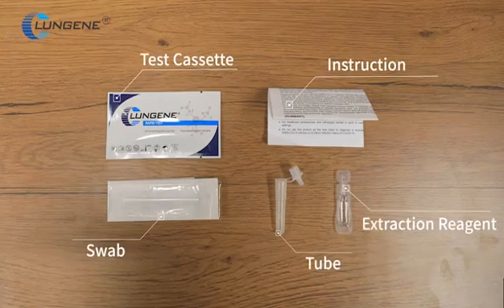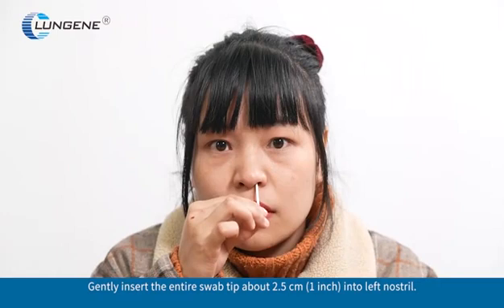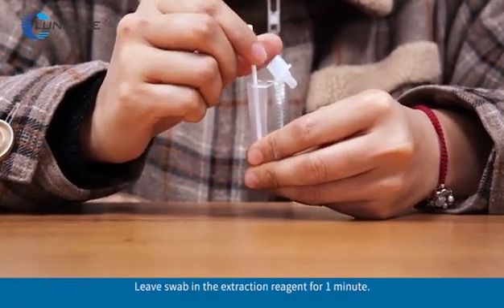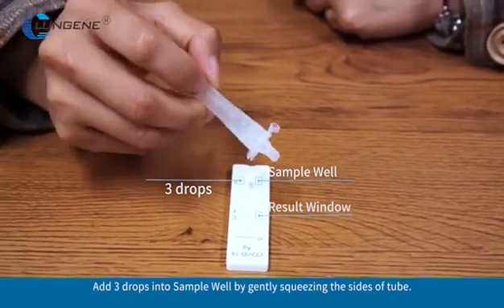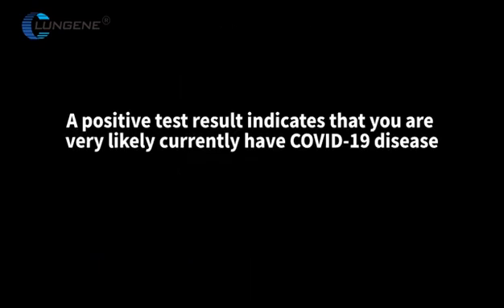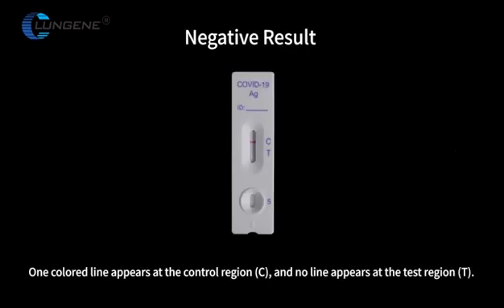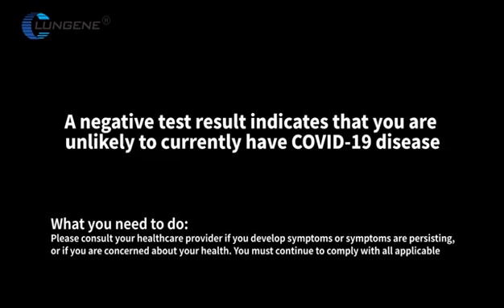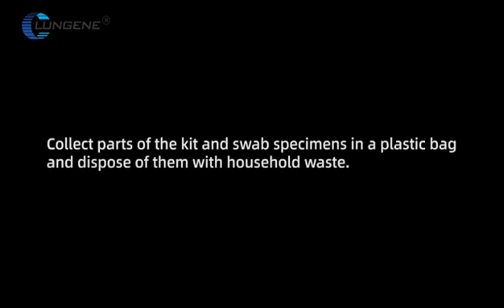How to apply a Clungene Antigen rapid test at home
The COVID-19 Antigen Rapid Test is a lateral flow immunoassay intended for the qualitative detection SARS-CoV-2 nucleocapsid antigens in nasal swab from individuals aged 7 years or older. Under the special approval by BfArM (No. 5640-S-168/21) according to §11 paragraph 1 of the German Medical Devices Act (MPG).